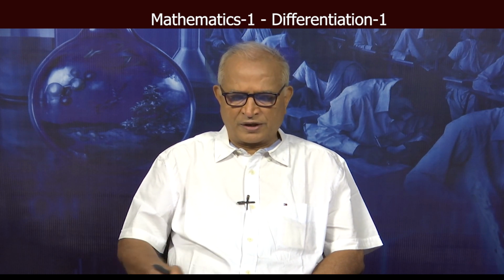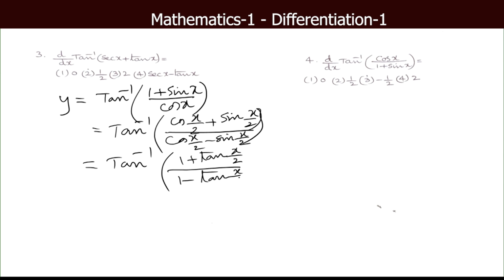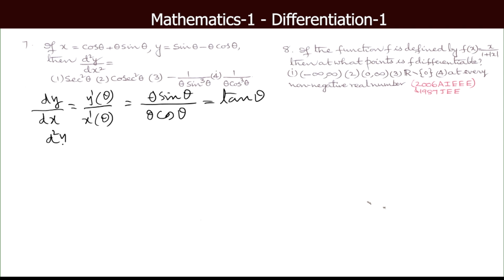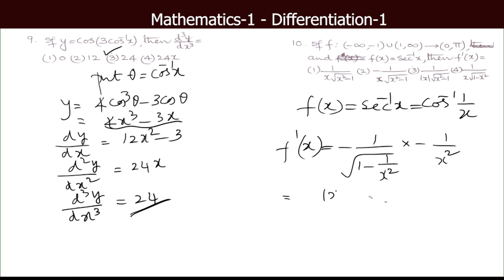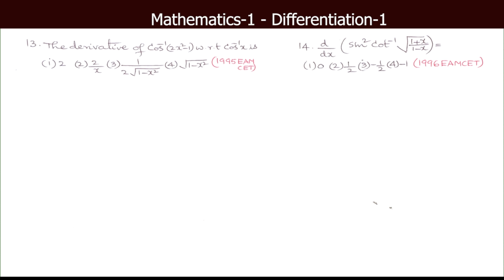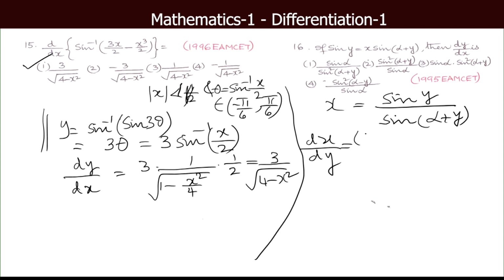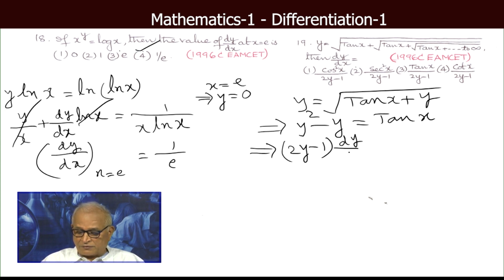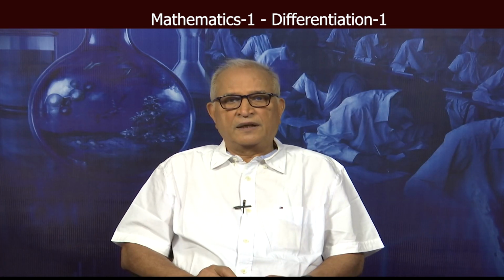EAPCET/NEET || MATHS 1A - DIFFERENTATION (PART-1) || PMe-VIDYA || TELANGANA